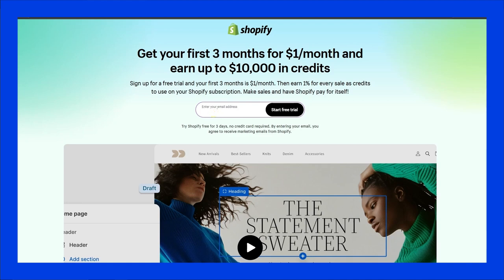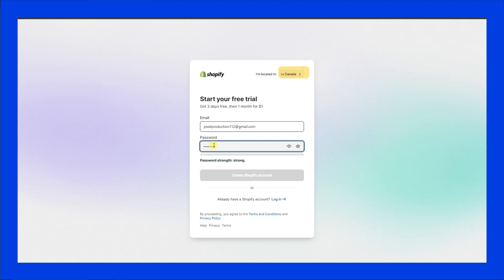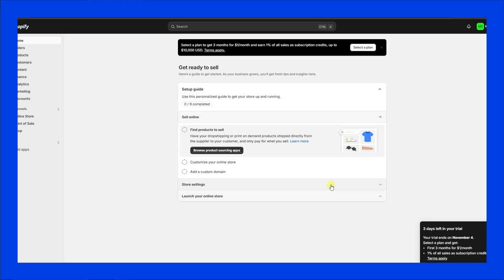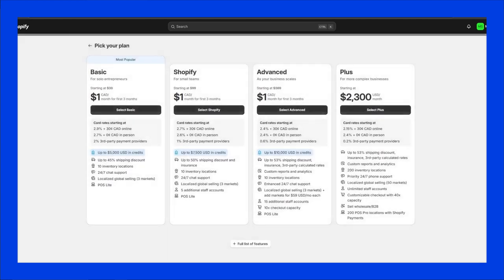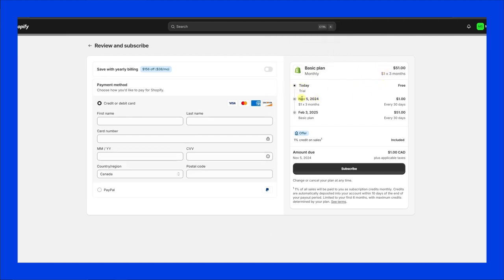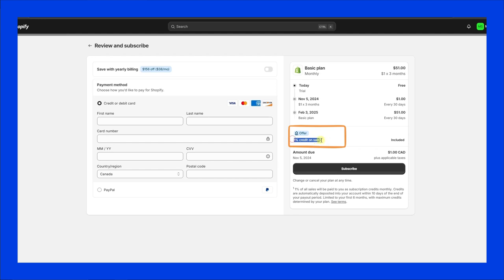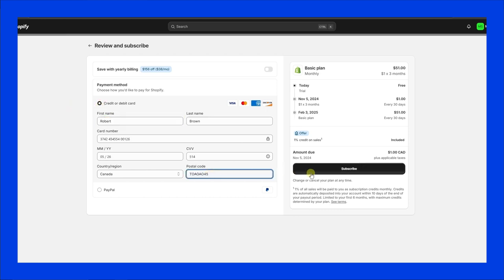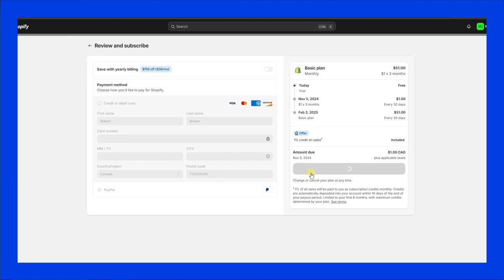Shopify Free Trial | Get a 90-Day FREE Shopify Trial (2025)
Shopify free trial 2025: Shopify 90 day trial for $1

☑ Watched the video
☐ Liked?